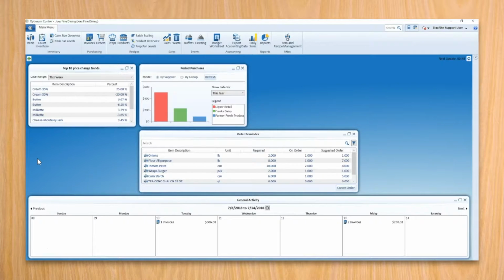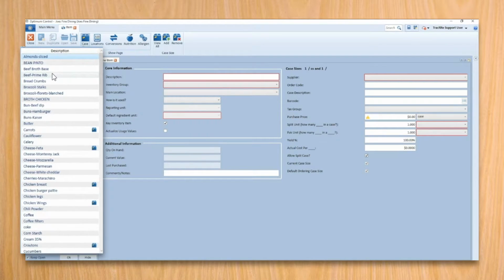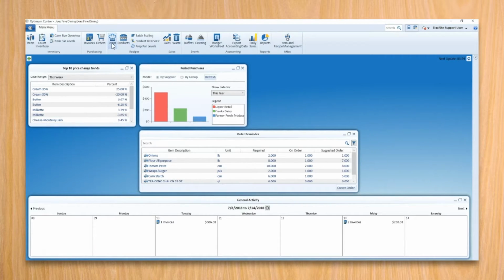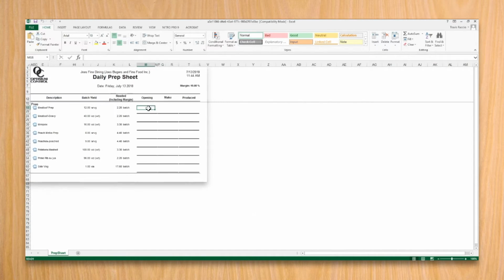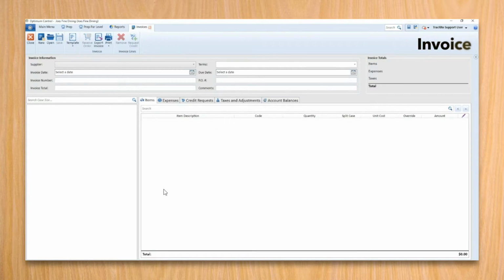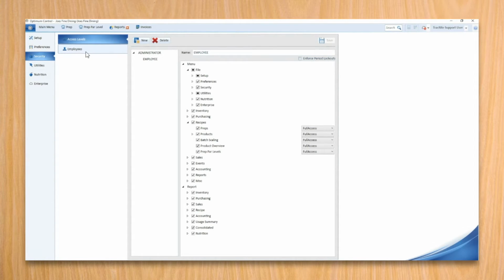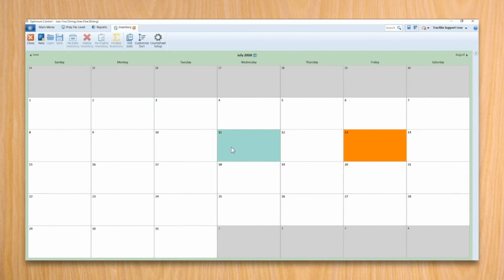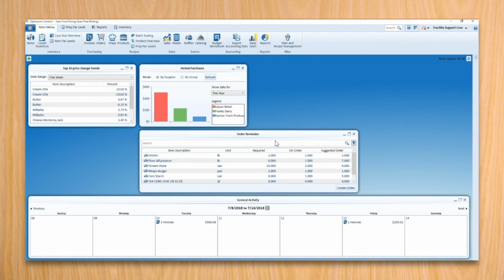An Introduction to OC Pro | Optimum Control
Welcome to the newest version of Optimum Control. Travis takes you on a walkthrough of some of our platform's key features for restaurant and bar owners.